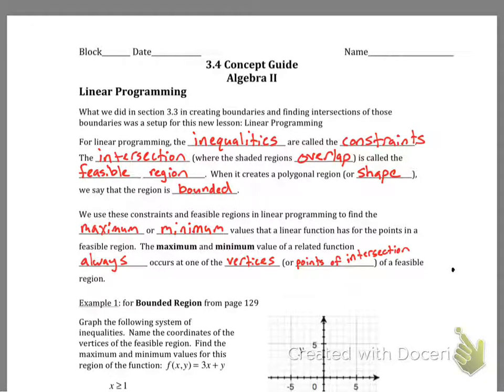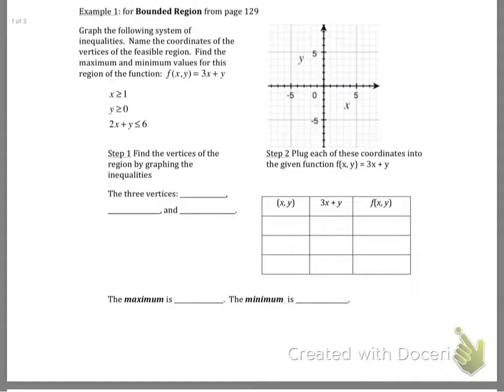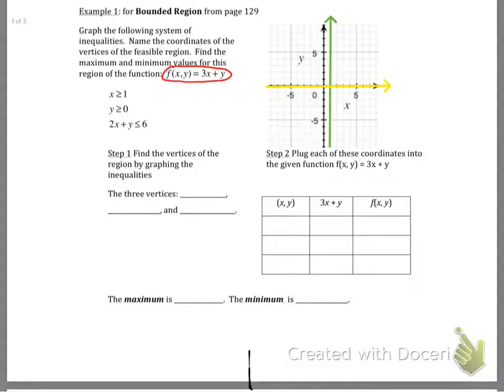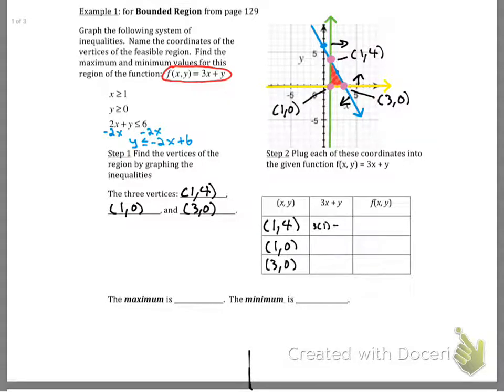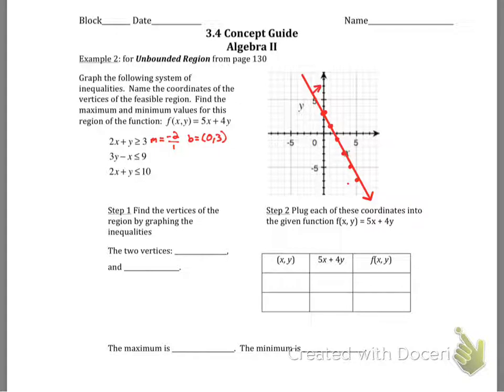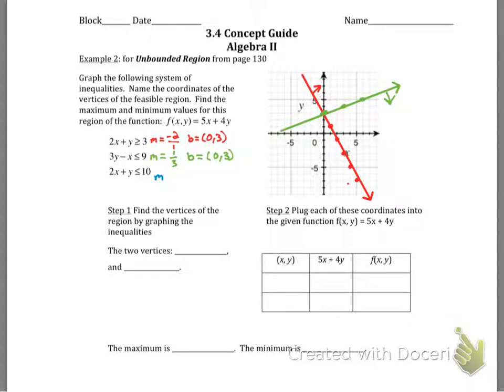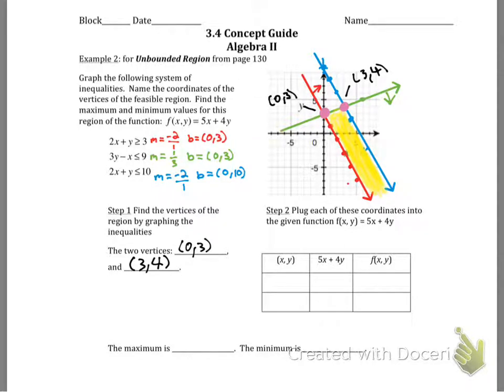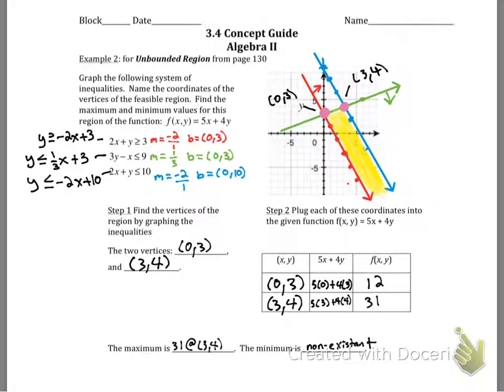3.4 Linear Programming